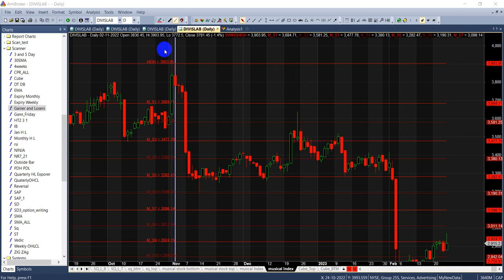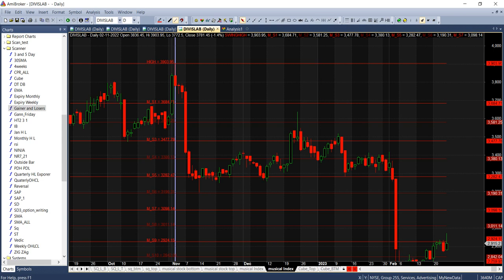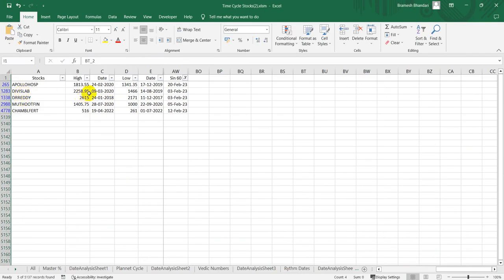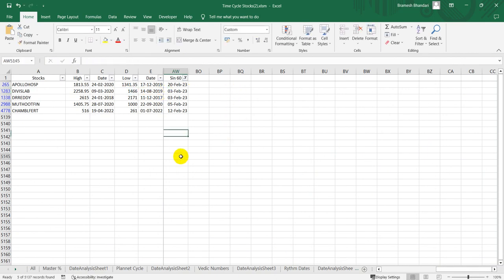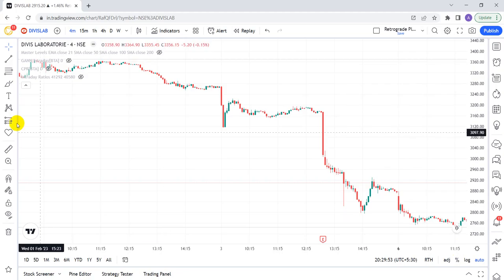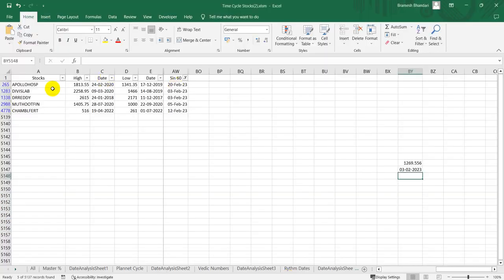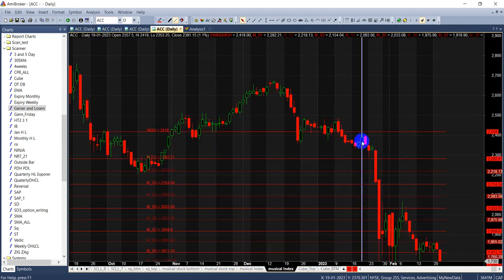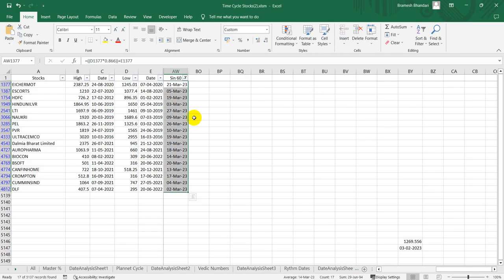Timing The Markets Using Time Cycles Based on Trigonometry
Bu video sizlar uchun judayam qulay!
Agar shu darsni ko'rib izlansangiz Tradingda nimanidur kashf qilishga urinasiz. Matematika bu borliq demakdur. Akalar yaxshilab ko'rib izlaninglar..